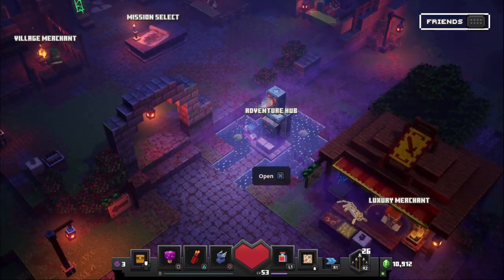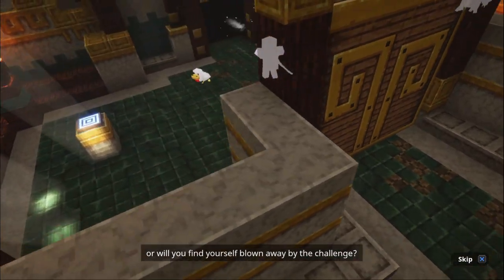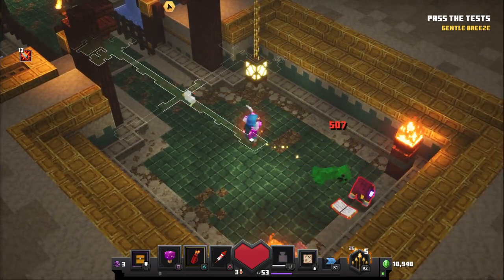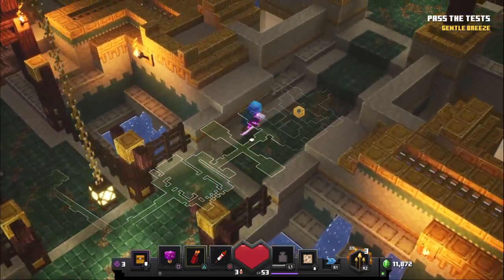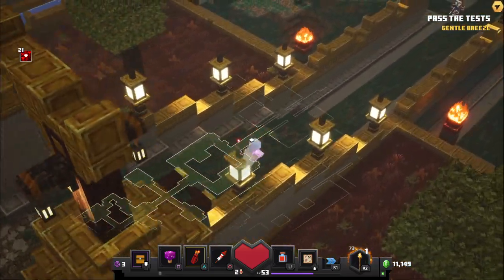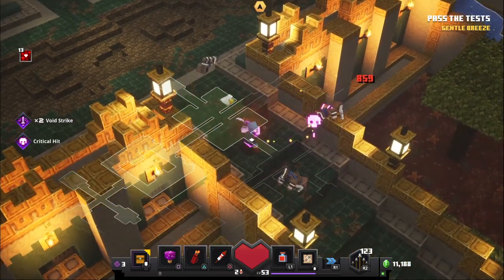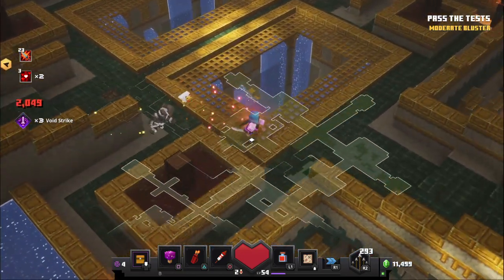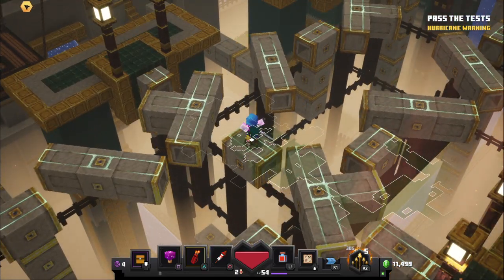Minecraft Dungeons episode26 gauntlets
Minecraft Dungeons episode26